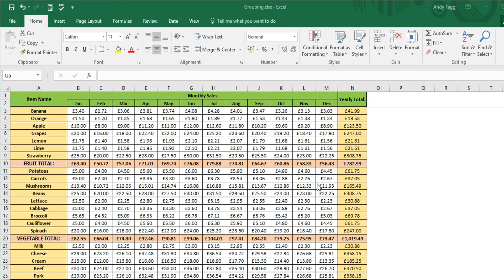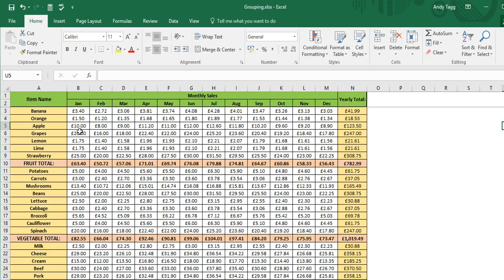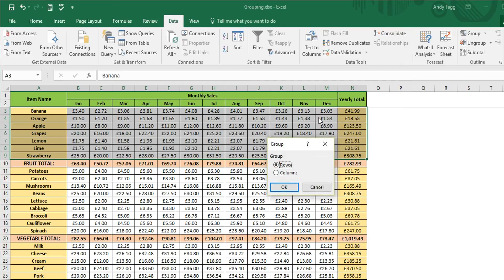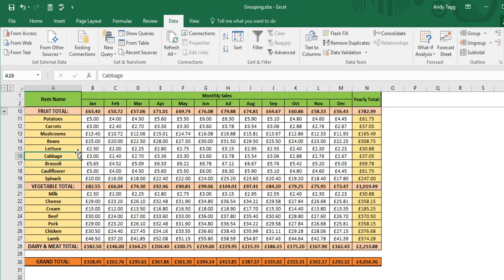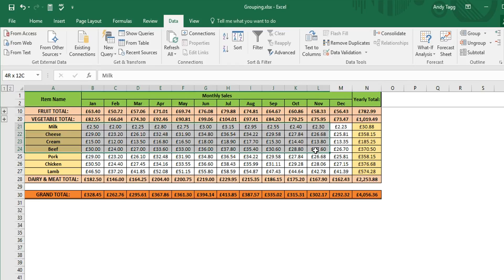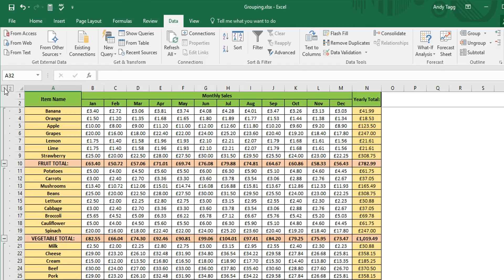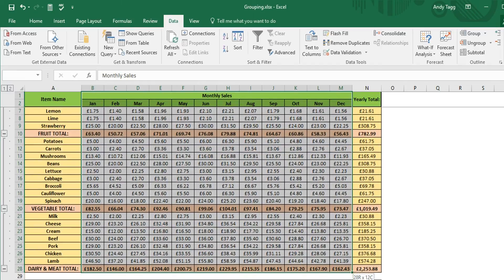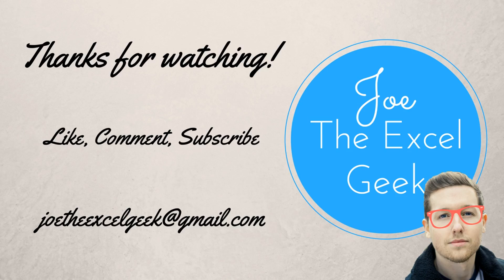How To Group Data In Excel | Joe The Excel Geek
Learn how to group data and create subgroups.